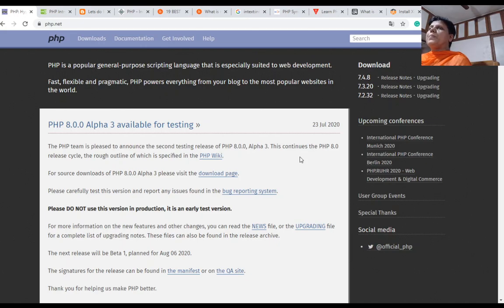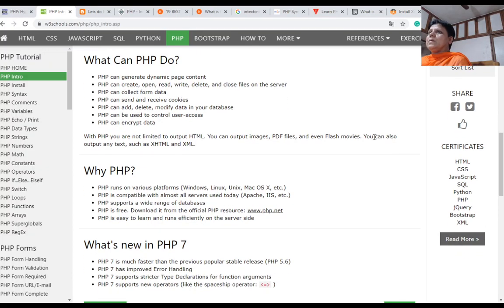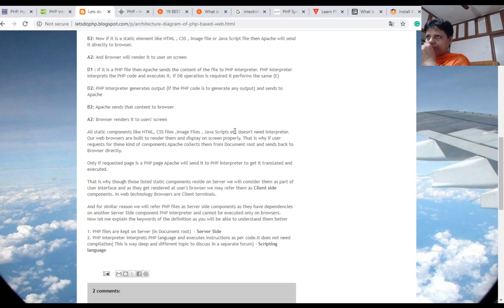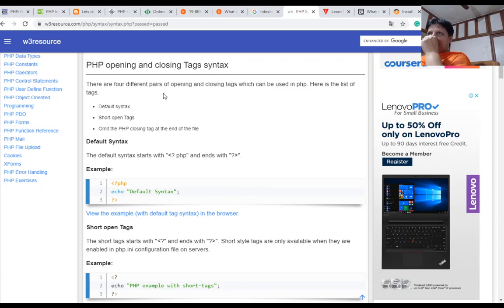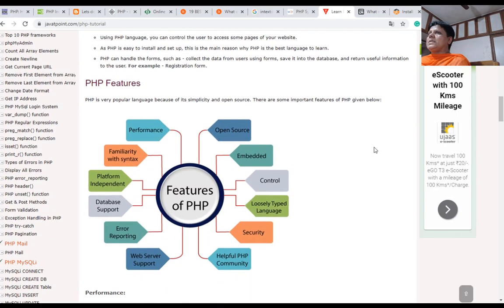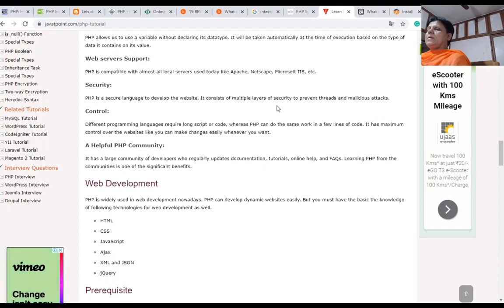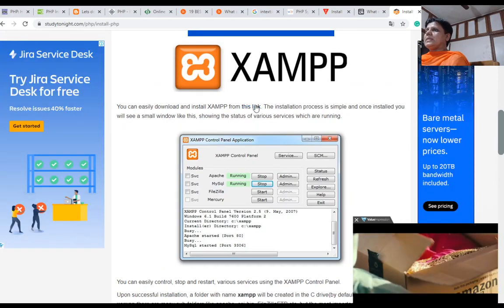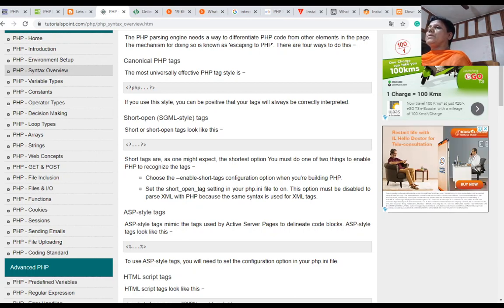Introduction of PHP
This video lecture discusses about introduction of PHP.